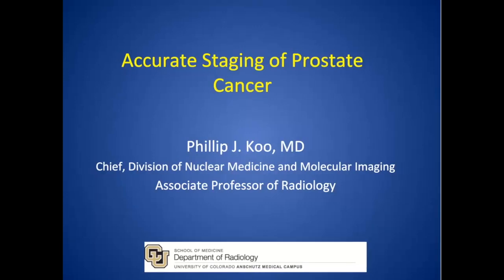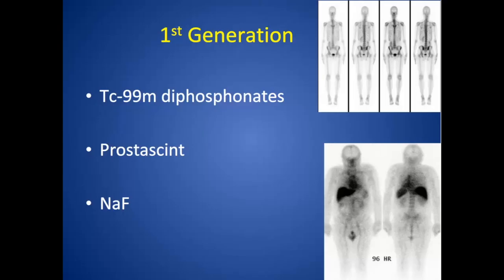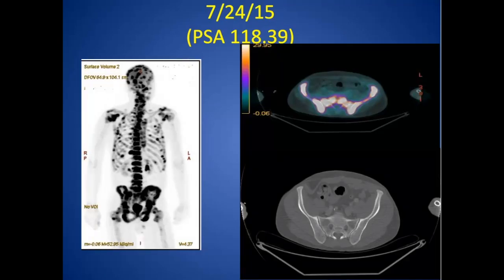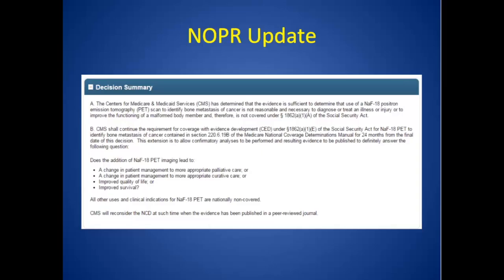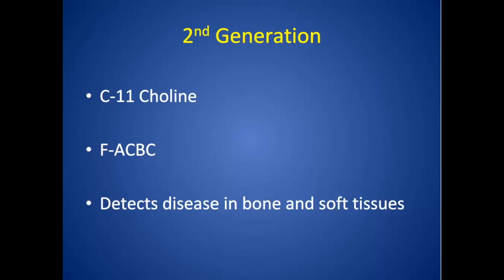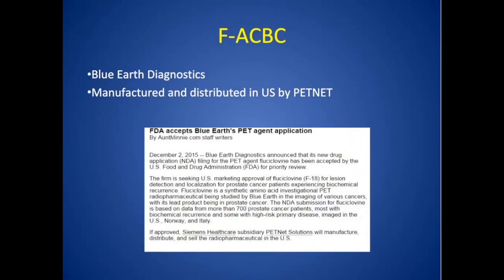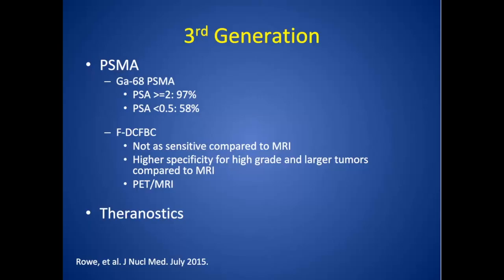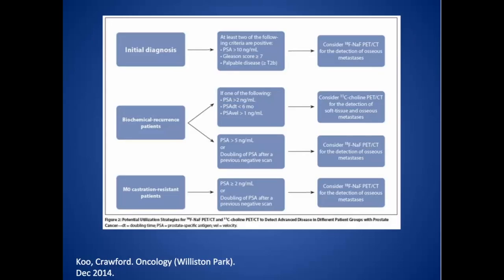The Role of the Urologist in the Current Management of Advanced Prostate Cancer: 2016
Dr. Raoul S. Concepcion presented "The Role of the Urologist in the Current Management of Advanced Prostate Cancer: 2016" at the 2016 International Prostate Cancer Update.